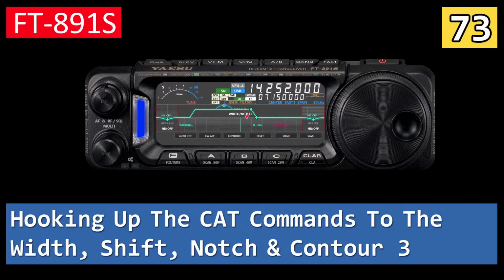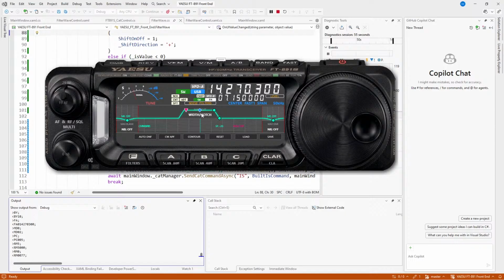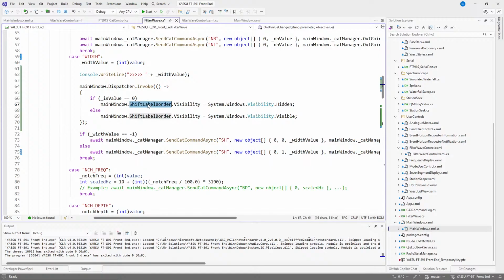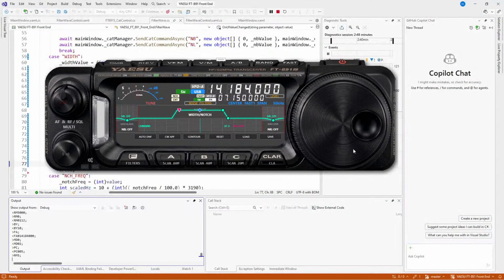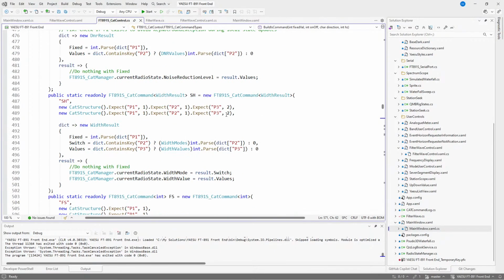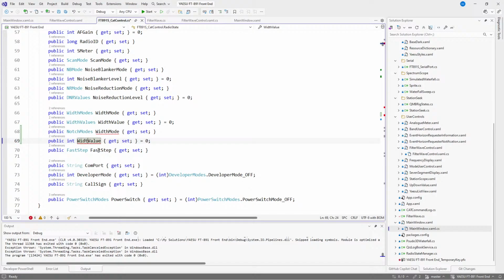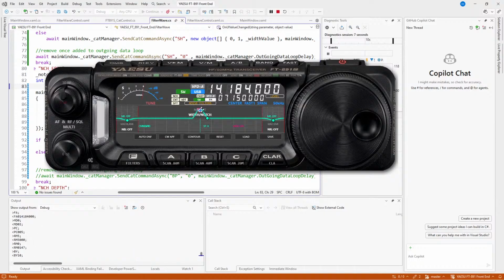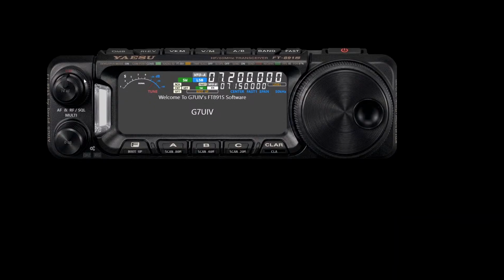FT-891S No.73 -Hooking the Filter UI Controls To CAT Commands 3 - C# WPF - David G7UIV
No.73 in the series. We got the shift working, now lets try get the width working.